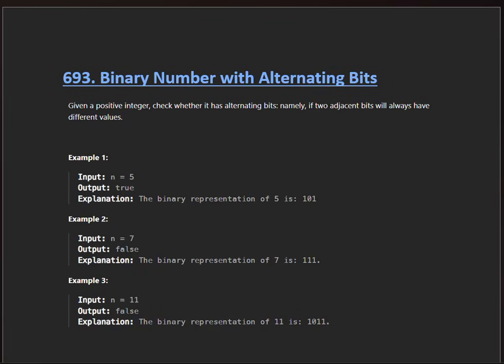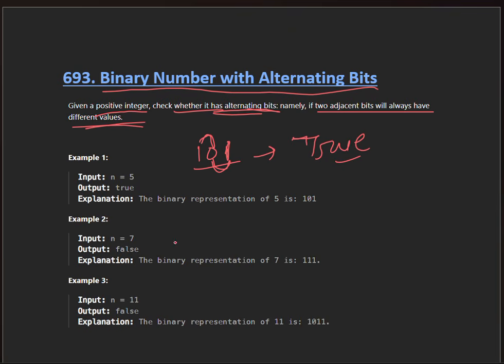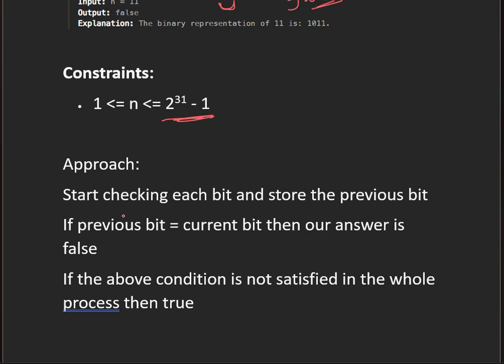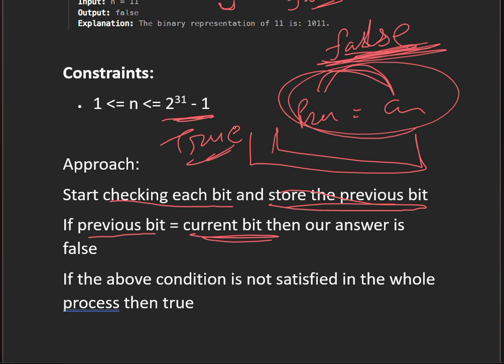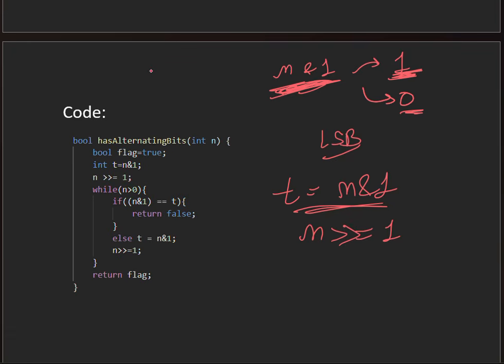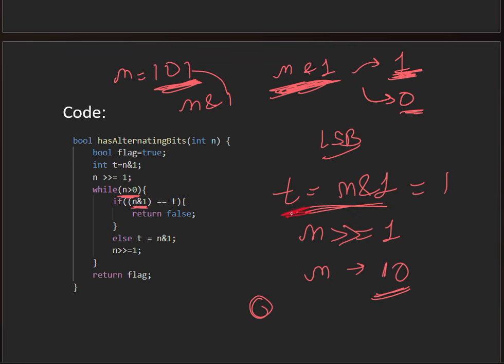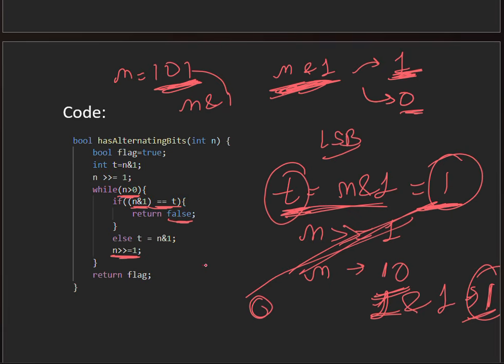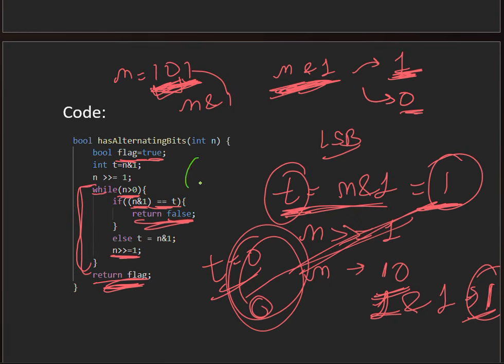leetcode 693 | Binary Number with Alternating Bits | Bit manipulation | leetcode POTD | DSA